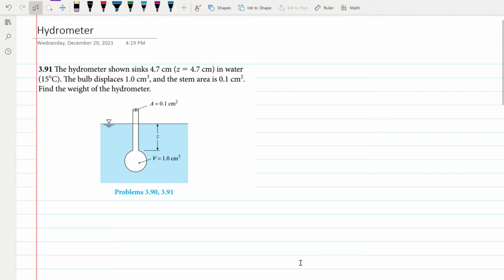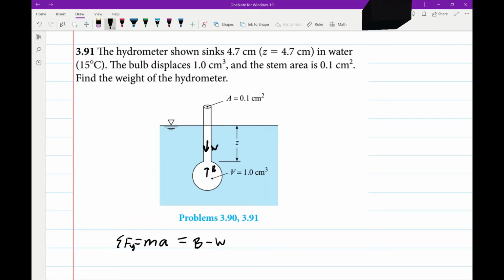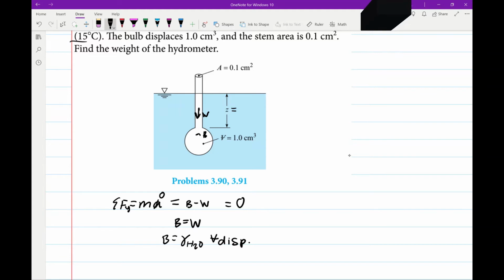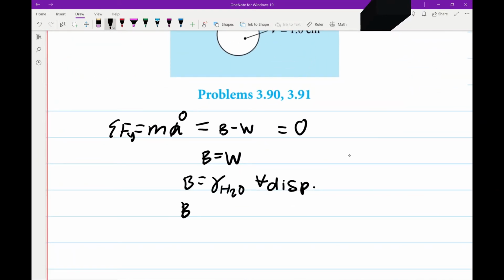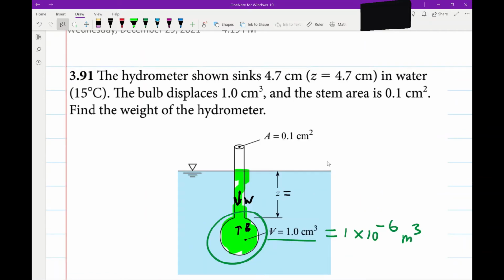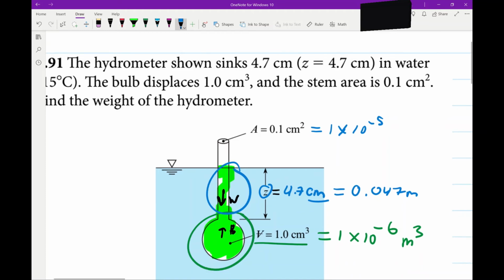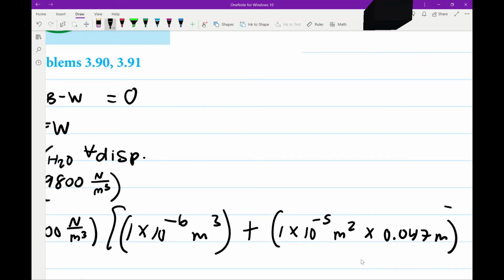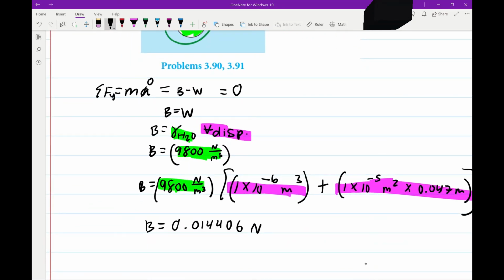Weight of Hydrometer Problem | Fluid Mechanics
The hydrometer shown sinks 4.7 cm (z=4.7 cm) in water (15 degrees celsius). The bulb displaces 1.0 cm^3 and the stem area is 0.1 cm^2. Find the weight of the hydrometer.